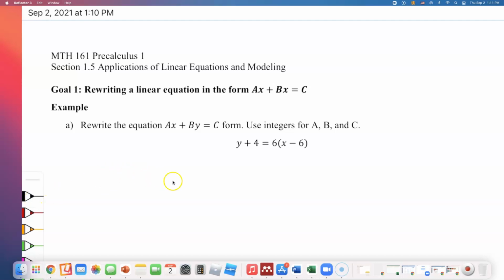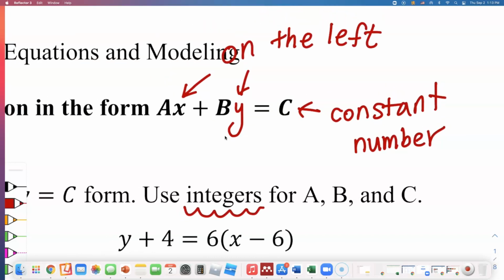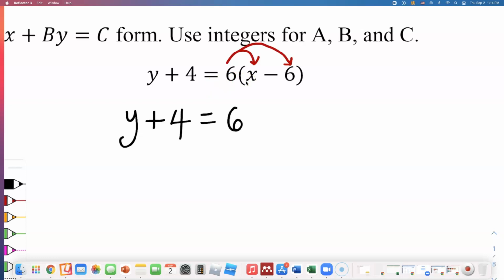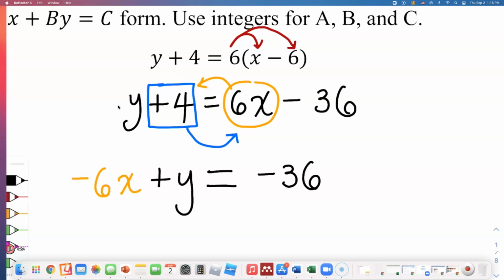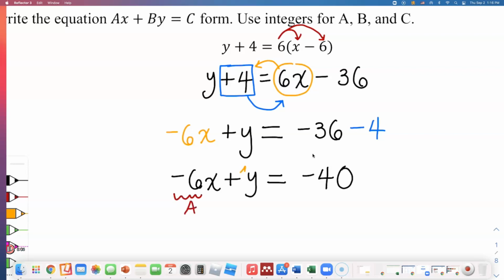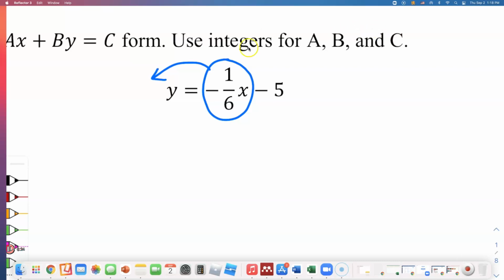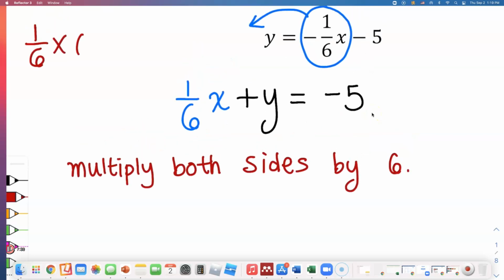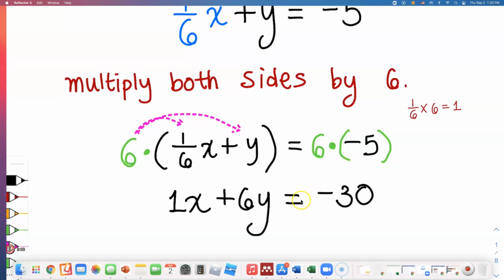MTH 161 Section 1.5 Video 1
ALEKS HW Goal: Rewriting a linear equation in the form Ax+By=C